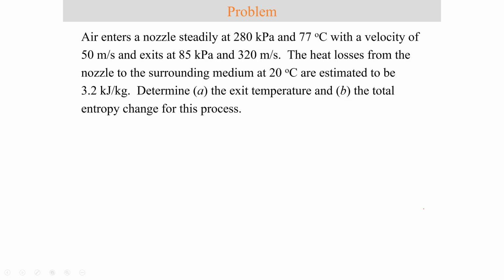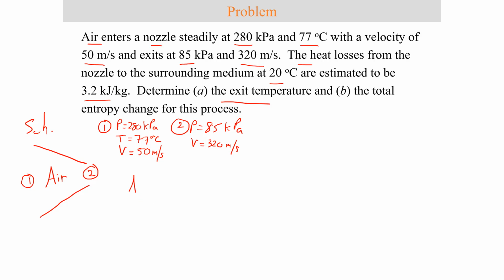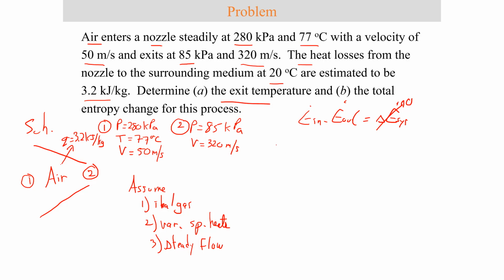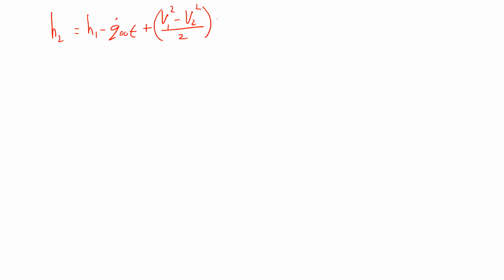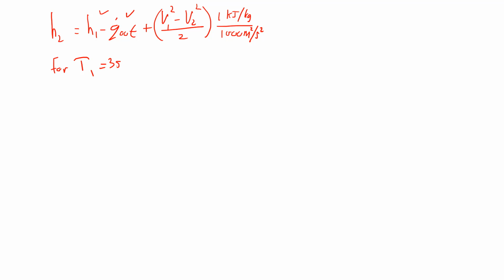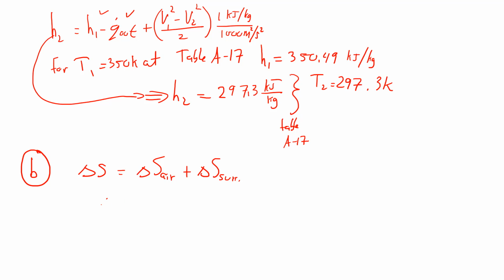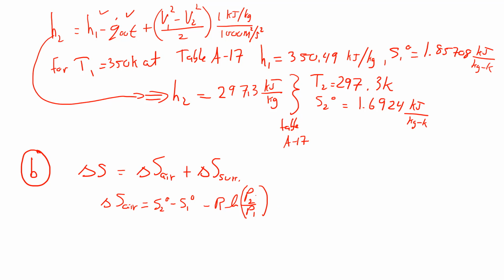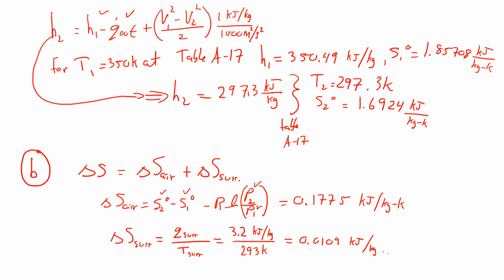Chapter 7 part 9